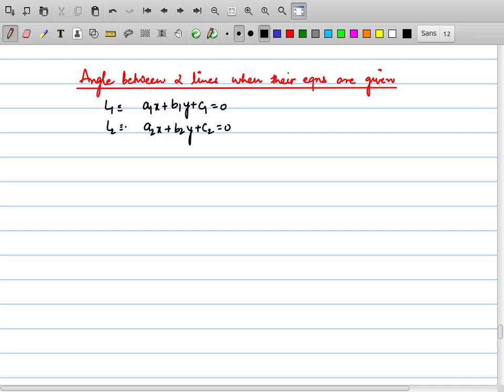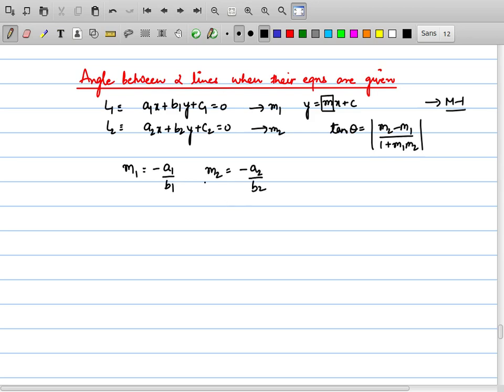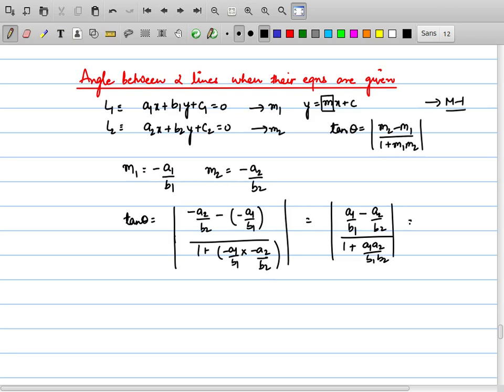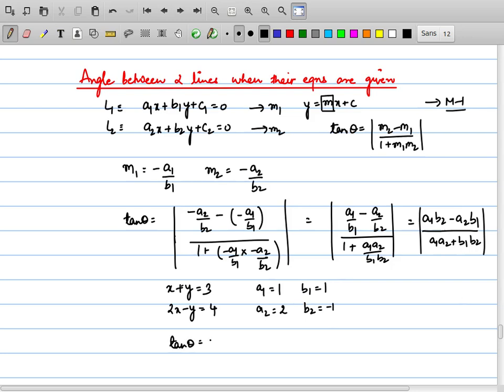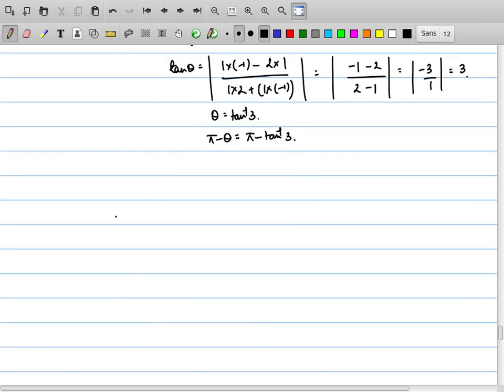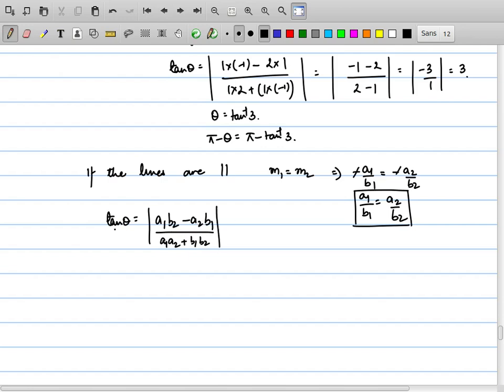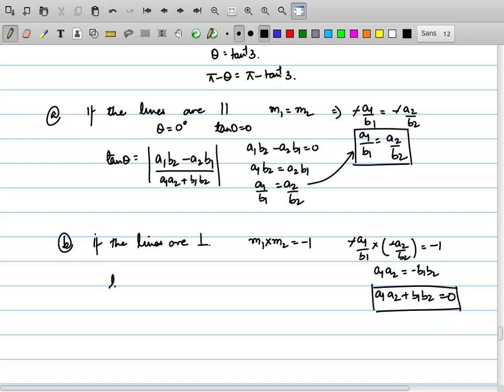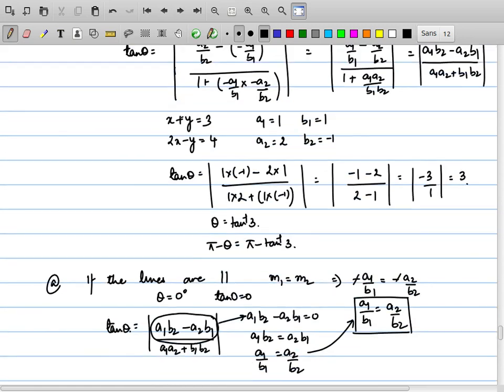STRL65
Angle between two lines if their equations are given